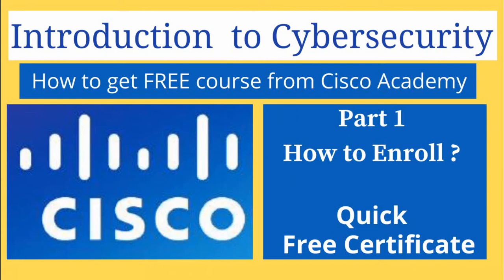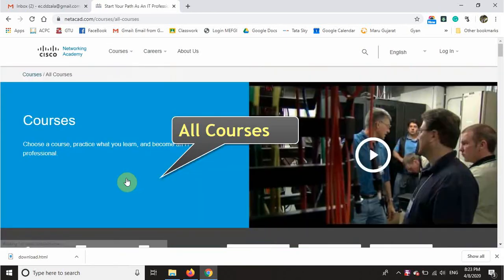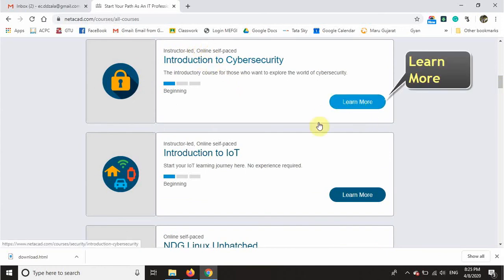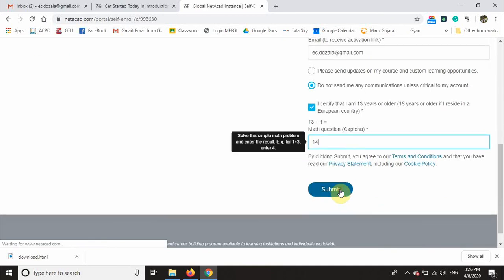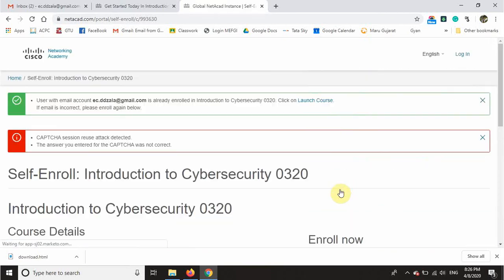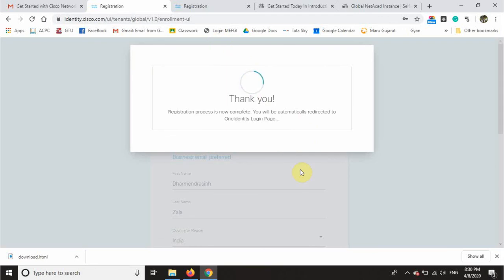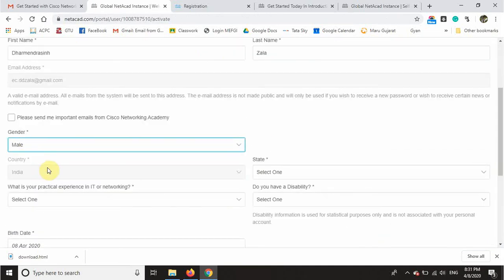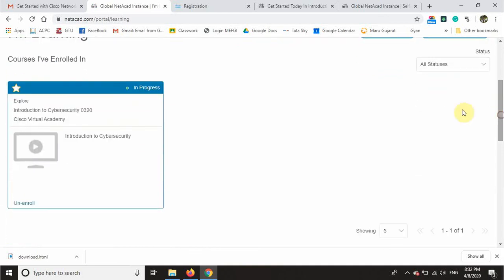How to get free certification Course by Cisco Academy - 1 ||Quick Certificate ||Cybersecurity Course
Hello Students

Here is the video for the students, how to learn the online courses.
Students can learn, give the exam and then they can download the certificate free.

Part 2: How to Get the Certificate?

વિદ્યાર્થીઓ માટે ફ્રી માં સર્ટિફિકેટ..
GTU માં 100 પોઈન્ટ માટે કામ લાગી શકે..

સિસ્કો વેબસાઈટ દદ્વારા અપાતું સર્ટિફિકેટ..